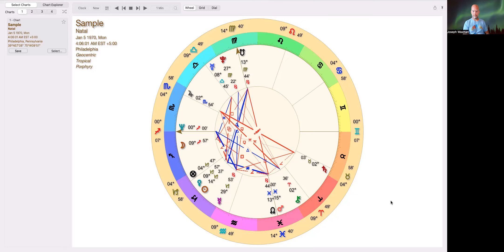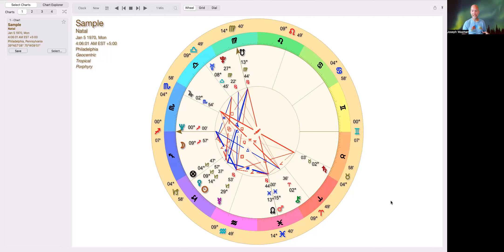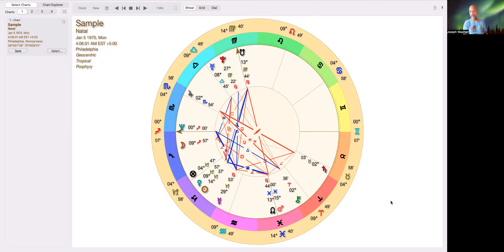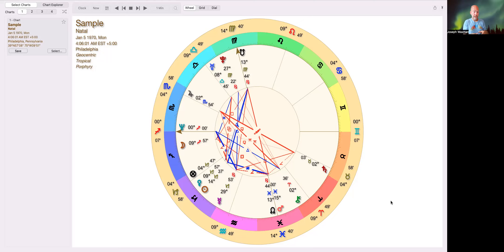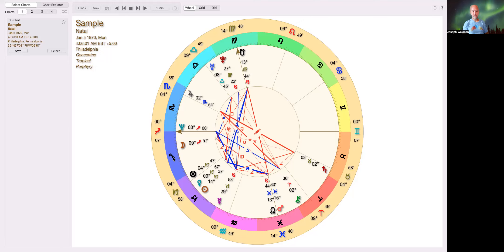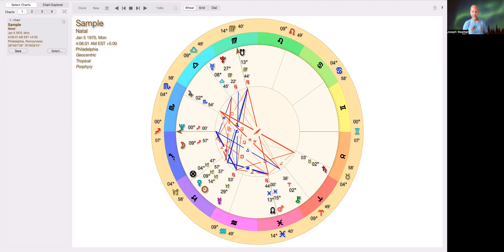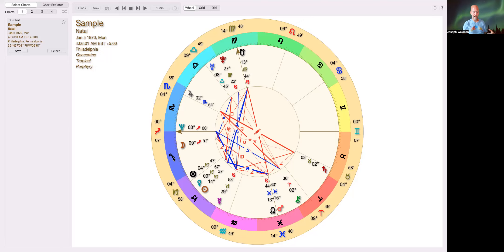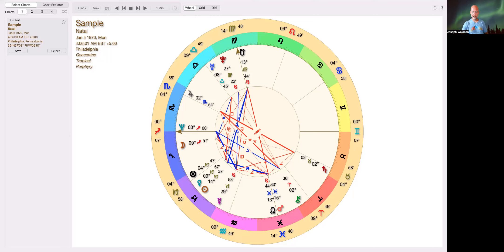Neptune in Sagittarius